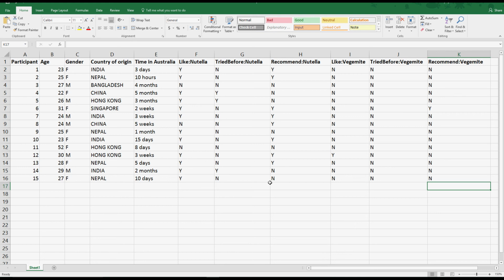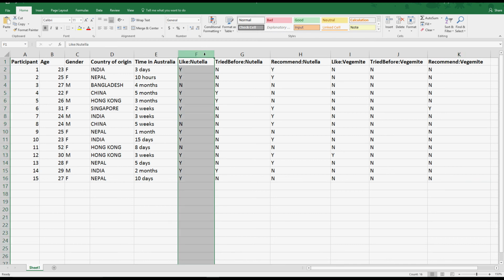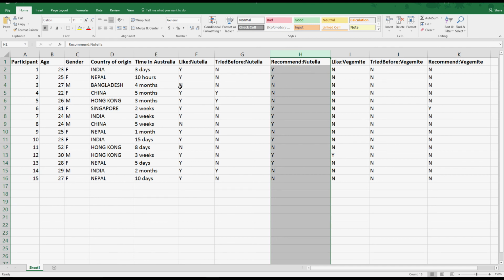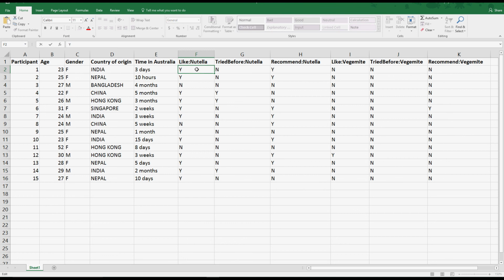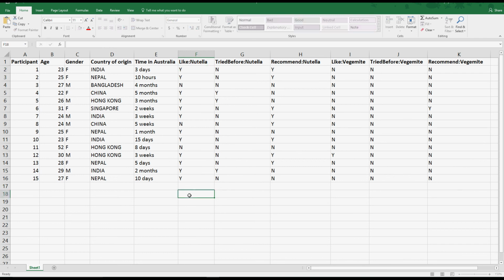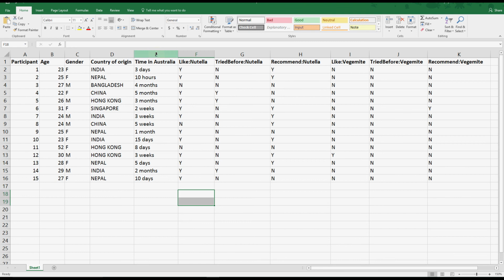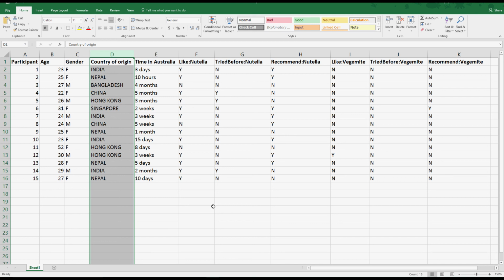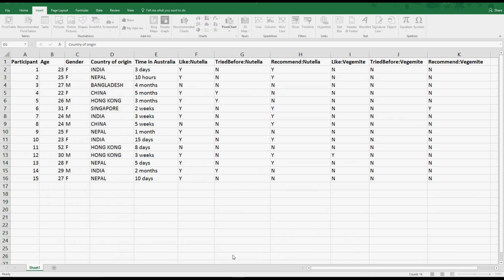Data collection sheet in Excel